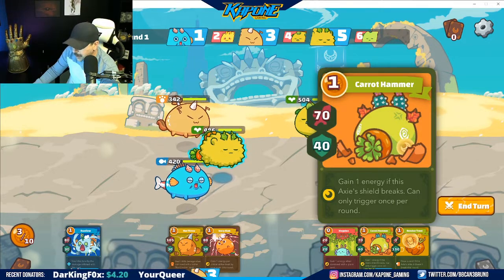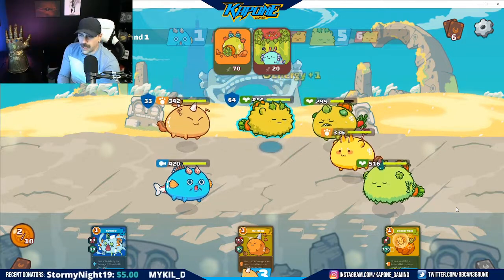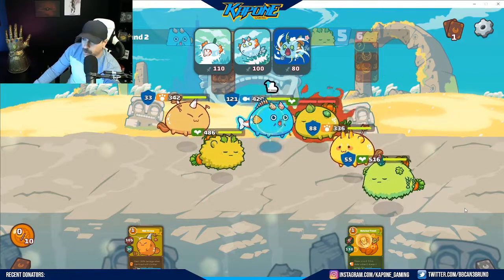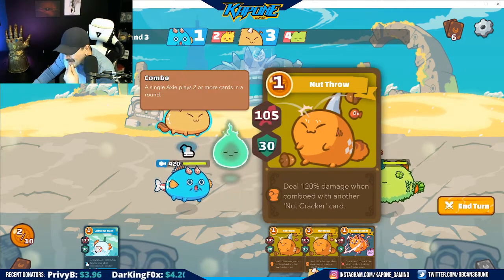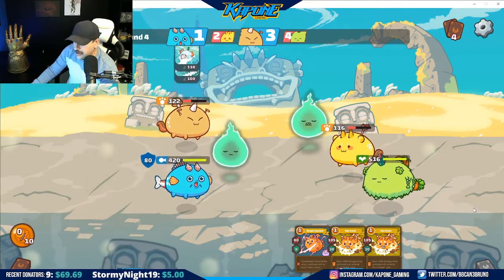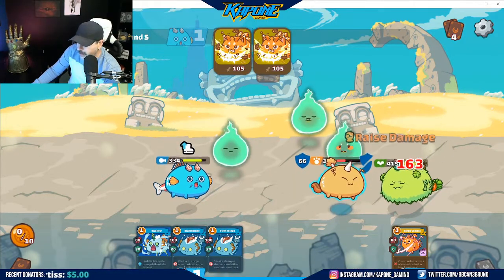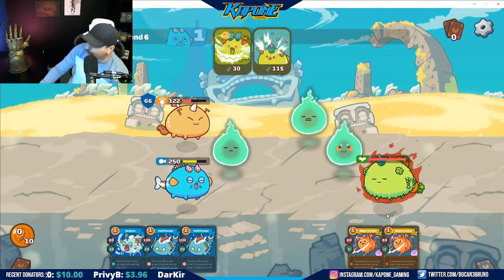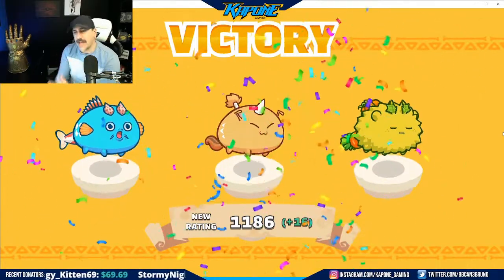Axie PVP - New Player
I have been moving more towards Blockchain and Play 2 Earn gaming (P2E) with my content here on youtube! Im fairly new to it all and am involved with a few projects and always looking to hear about more.

I am a fulltime Twitch streamer and we do talk Crypto, play to earn  and about NFTs. So if youre interested in that come by and check us out

Axie Infinity is one of, if not the biggest play to earn game. It has massive potential but also has a very high buy in price. You'll need to spend alot to get a decent team to start. Alot of people just go and buy the cheapest teams out there on the market and quickly realize that it is a massive mistake and they should have basically looked for the right abilities and characters.

Wax Wallet - Moiba.Wam

I am currently involved in games such as Vulcanverse, Bombcrypto and loving the NFT collection GodsNLegends. Be sure to check those out!

Im keeping an eye on Guild of guardians, illuvium, getting into Axie Infinity, Ember Sword, Myst, and so many more.

Dont forget to come by and checkout the Twitch Stream! We stream daily starting at 9pm eastern and play many community type and play to earn type games. Hope to see you there!